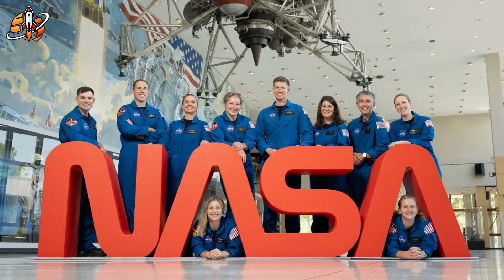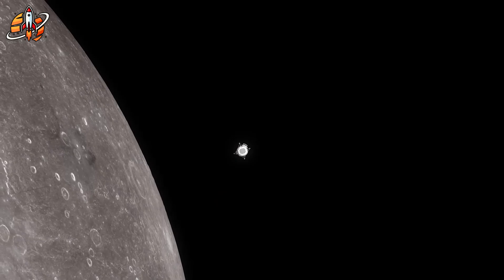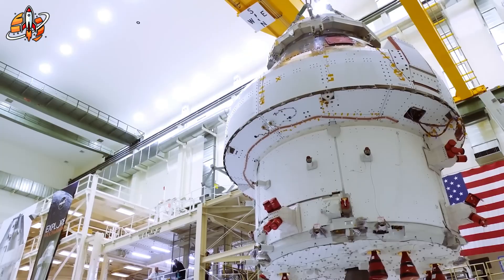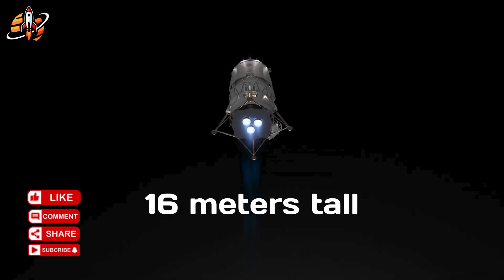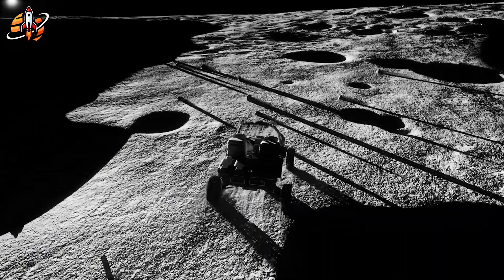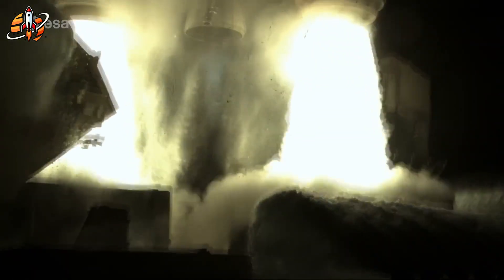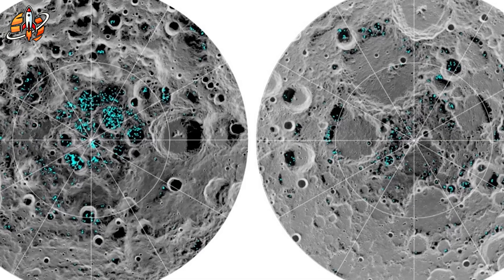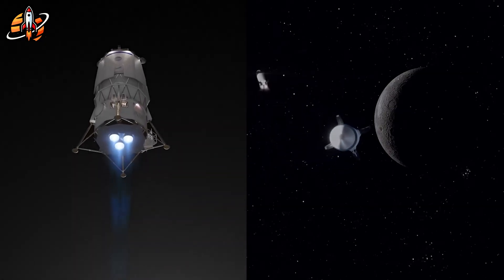NASA's Brilliant Solution: Blue Origin Saves Moon if SpaceX Fails...WOW!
NASA's Blue Moon & SpaceX: Lunar race heats up! Who wins? Watch now for epic insights!
⏳ Timeline:
03:29 - Blue Moon's Genius Design: Why NASA Trusts It
06:09 - Solving the Hydrogen Crisis: Blue Origin's Bold Fix
08:39 - China's Lunar Threat: Why NASA Can't Afford Delays
10:51 - NASA's Hidden Strategy: Is Blue Origin the Real Plan?
13:30 - Blue Moon vs. Starship: Who Wins the Lunar Race?